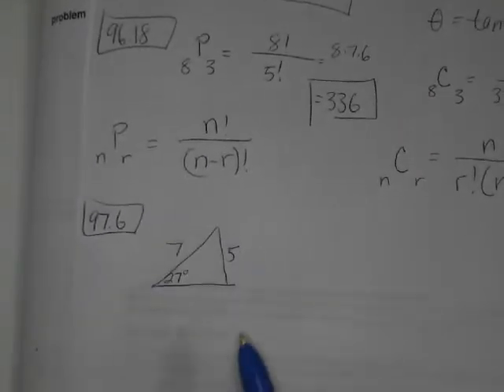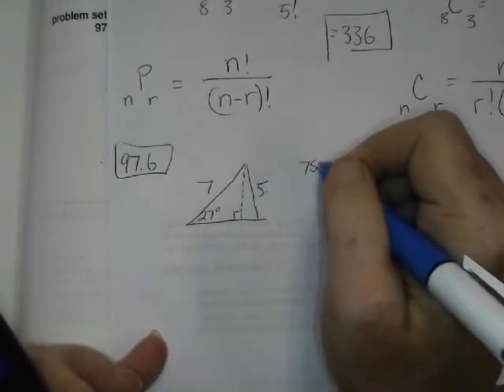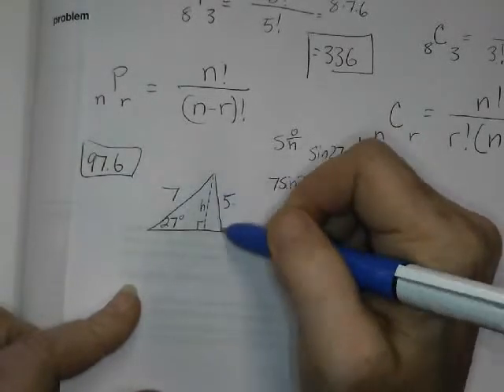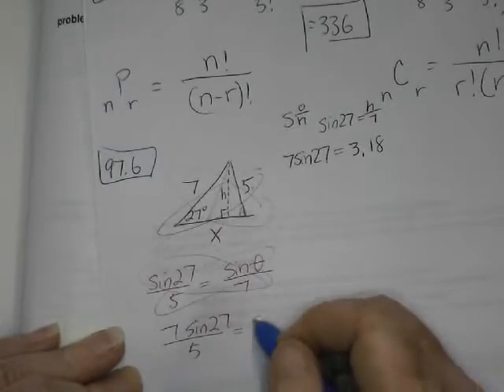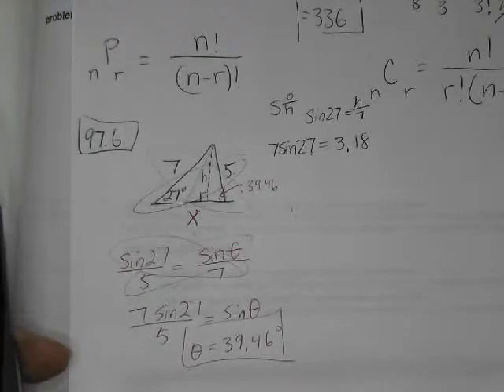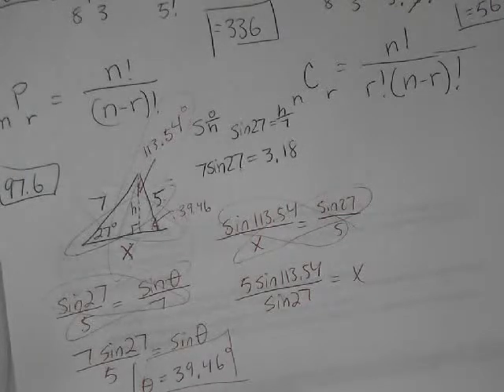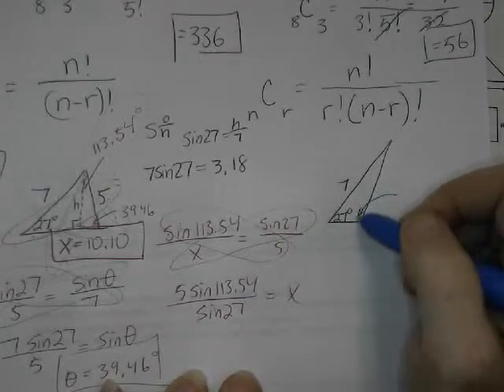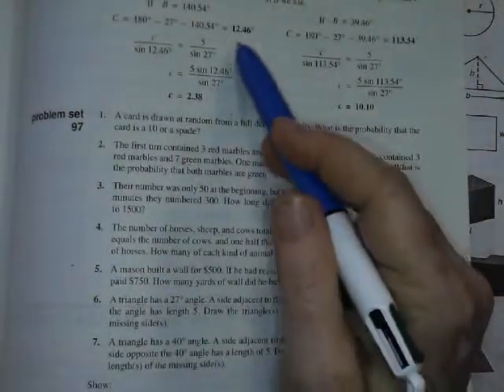precal 97 6 part 1